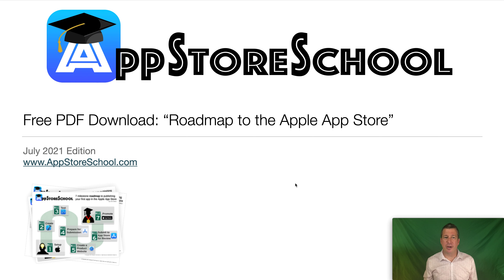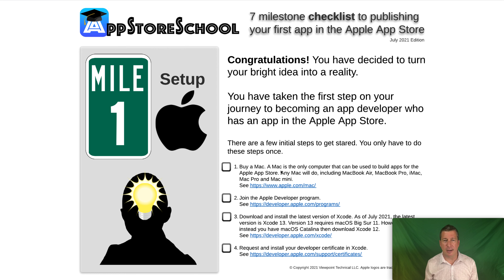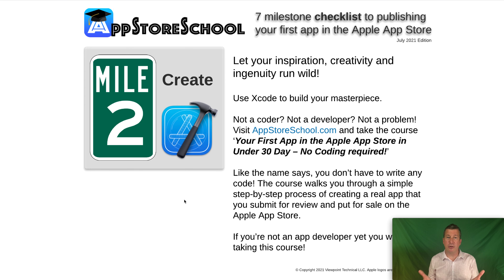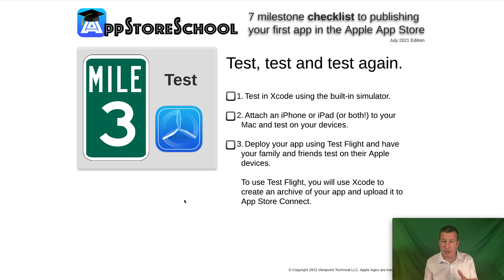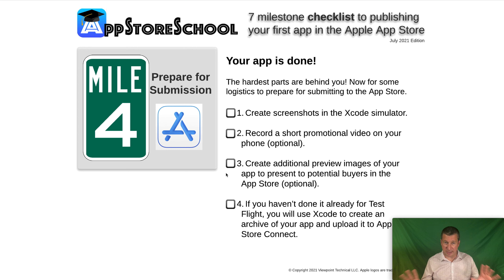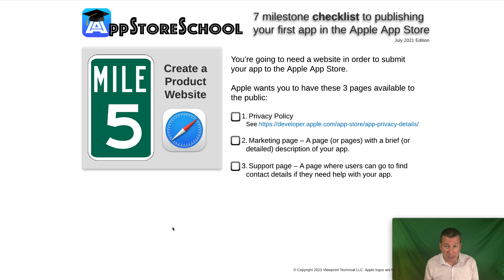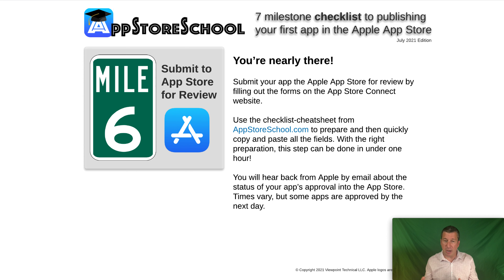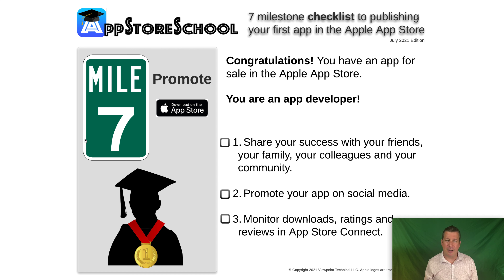Roadmap to Apple App Store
Overview of the free, downloadable PDF, "Roadmap to the Apple App Store"

Learn the milestones for taking your great idea from  initial spark to an app for sell in the Apple App Store.

Get an overview of 7 key milestones that you will take on your journey to transformation into an app developer, even if you have no coding experience or are not yet a developer.

Milestone 1: Setup your Mac and join the Apple Developer Program

Milestone 2: Create your app in Xcode

Milestone 3: Test your app in the Xcode simulator, your Apple devices and with Test Flight

Milestone 4: Prepare app screenshots for your product page on the Apple App Store

Milestone 5: Create a product website

Milestone 6: Submit your app for view from App Store Connect

Milestone 7: Celebrate and promote your app and yourself. You are now an app developer!

If you are not a coder, not a developer or have never submitted an app to the Apple App Store, you can turn yourself into a developer by following the simple step-by-step process in the course 'Your First Product in the Apple App Store in Less Than 30 Days - No Coding Required' from App Store School.

to find out more and join the wait list for the next enrollment period.